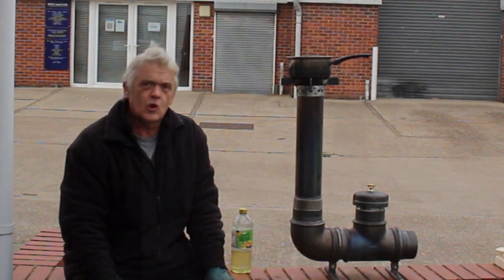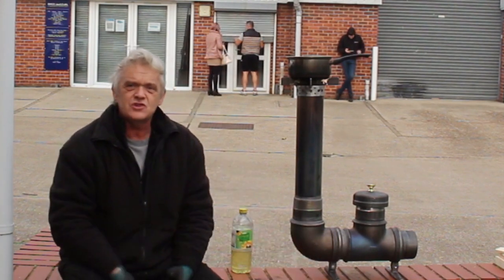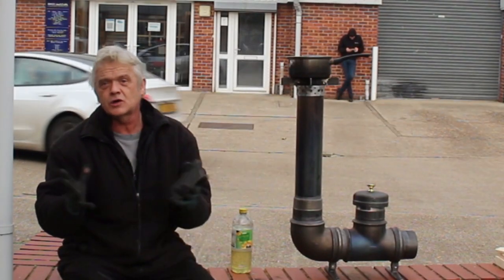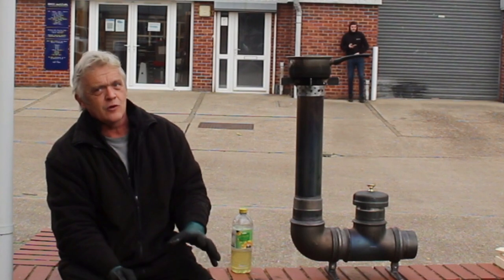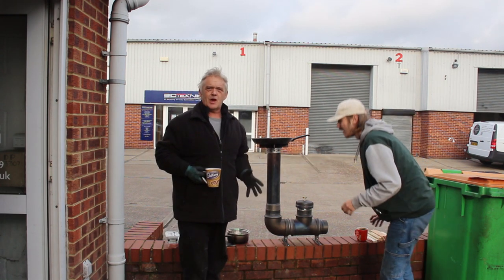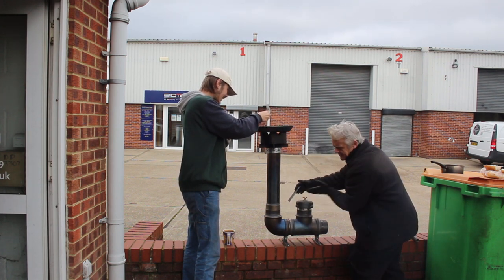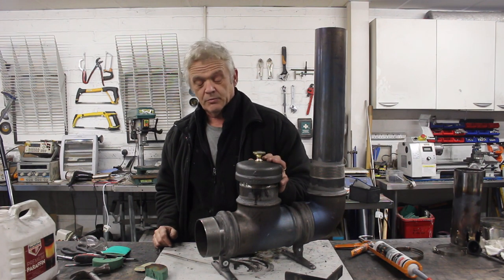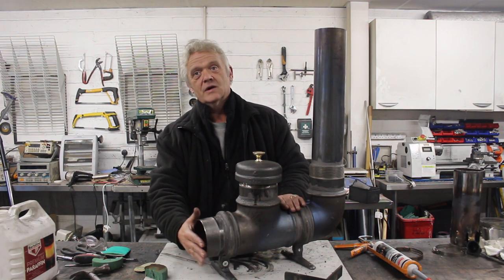1744 The Rocket Stove Kit - All The Details You Need